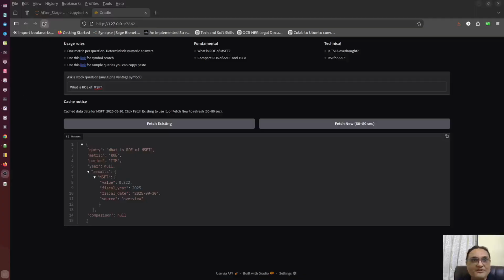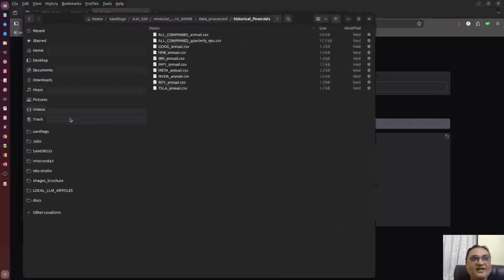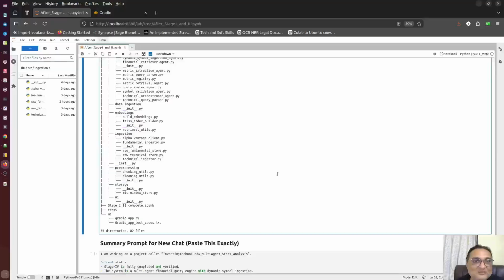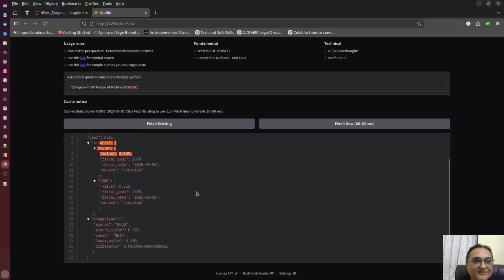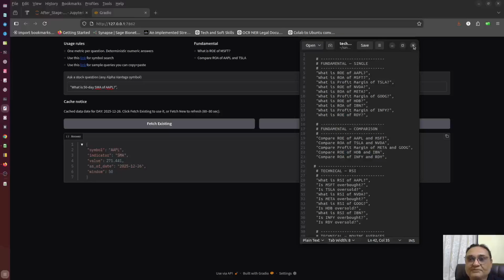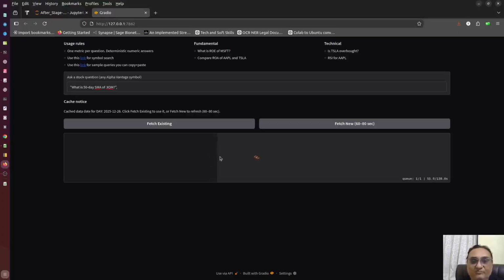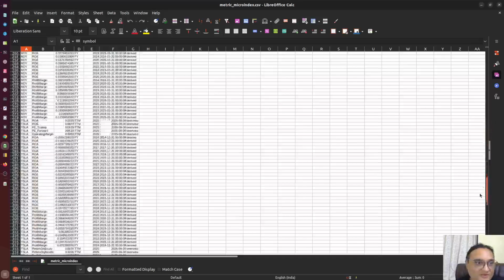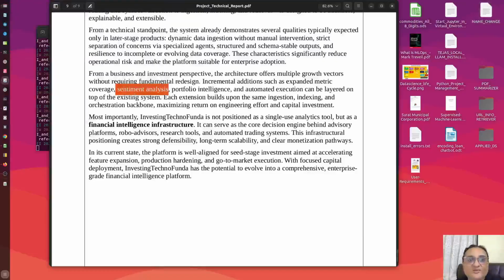MultiAgentFinancialSystem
My Agentic AI based project. This is a multi-agent stock market analysis system that uses existing data or fetches live data from AlphaVantage and performs both technical and fundamental analysis for any stock listed on NYSE.